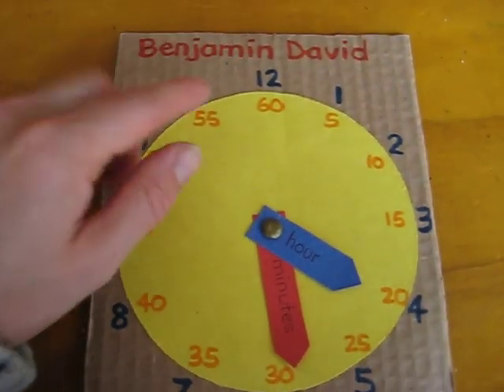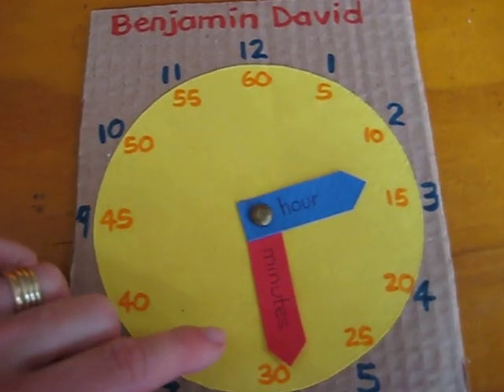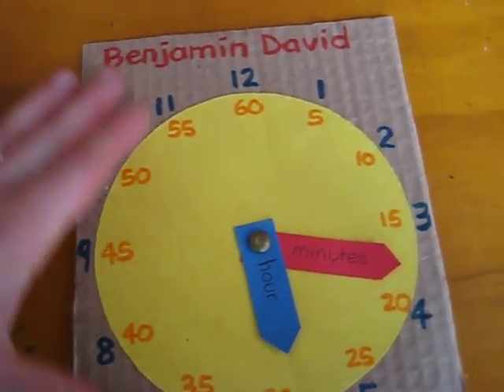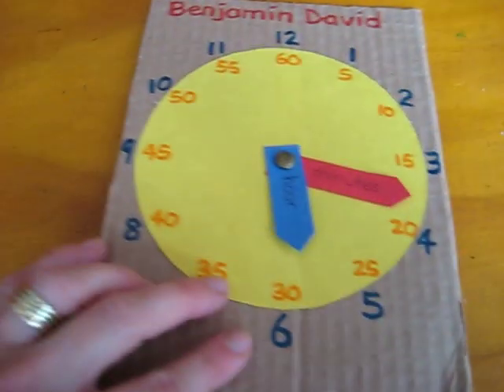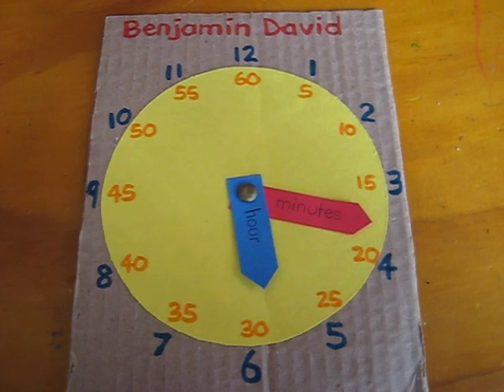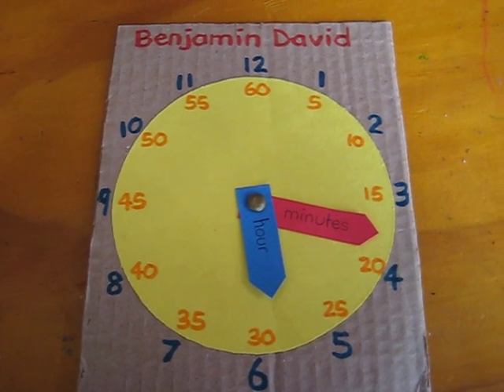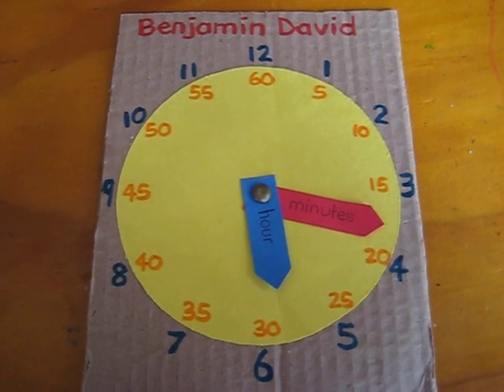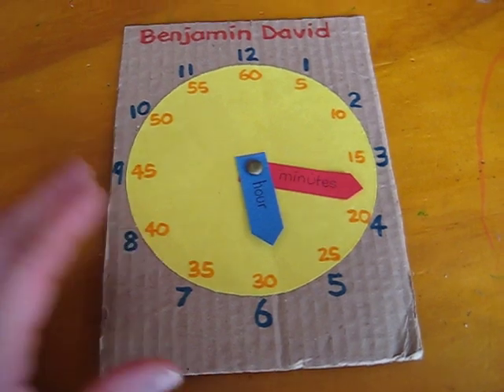Preschool - Math. clocks